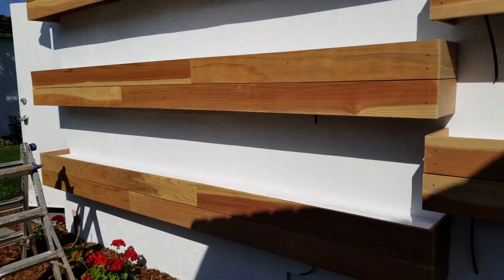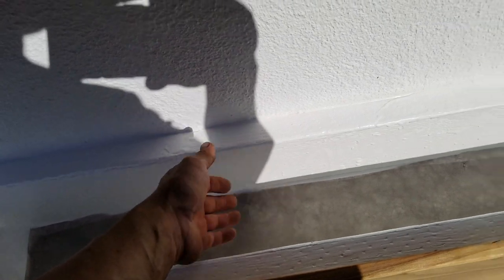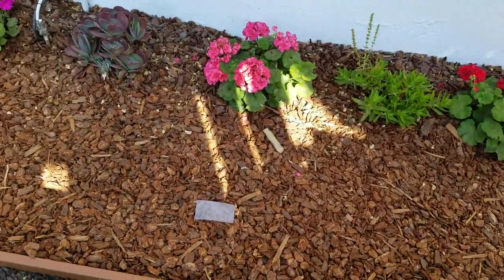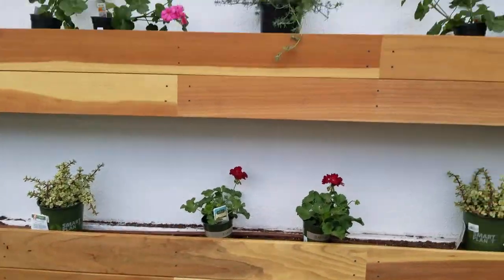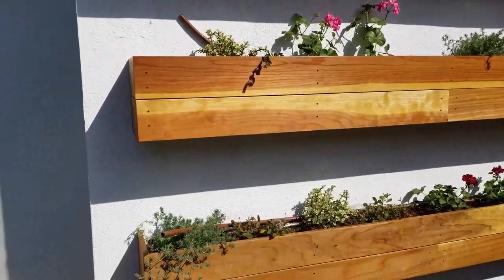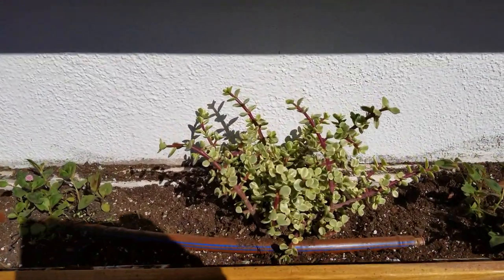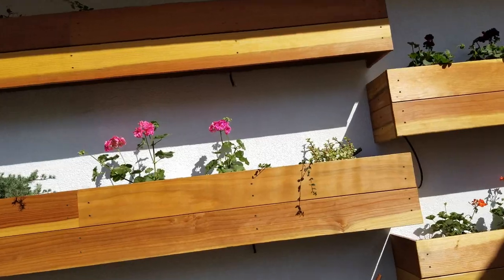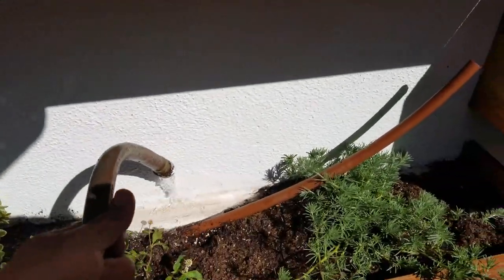Building a Wall Garden Box | Part 2.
Convert a boring wall into a beautiful garden.